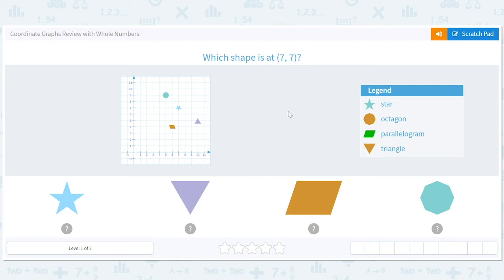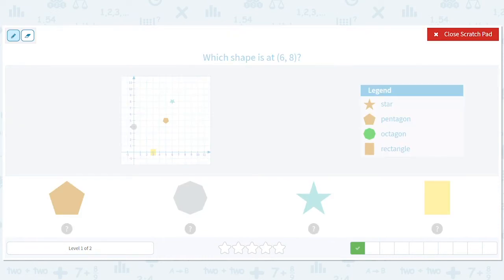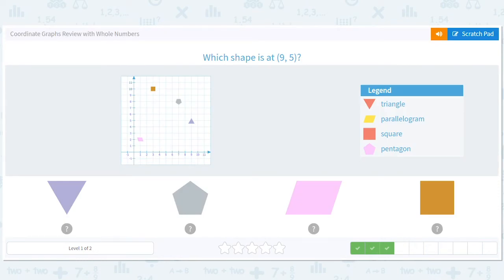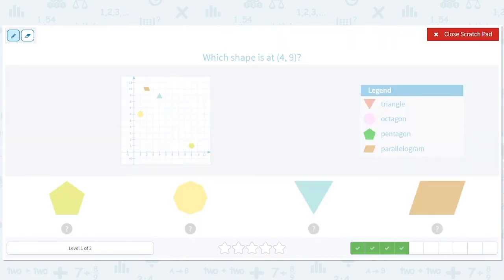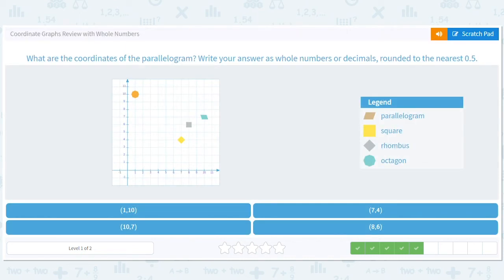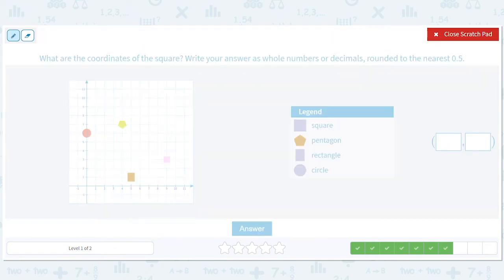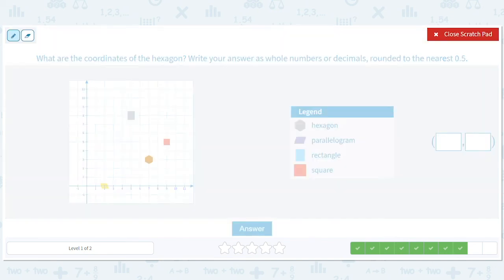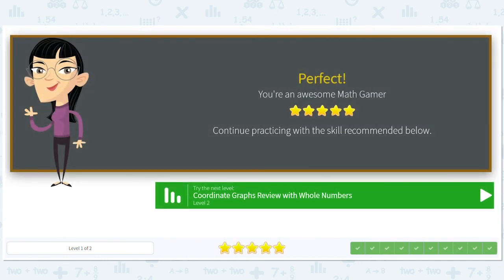5.108 Coordinate Graphs Review with Whole Numbers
Coordinate Graphs Review with Whole Numbers
Practice answering questions with a coordinate plane.